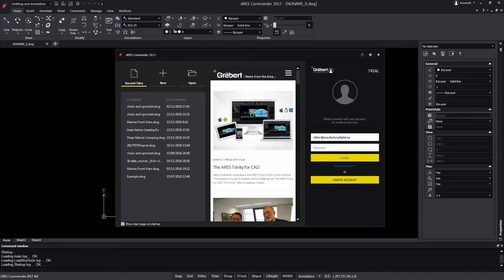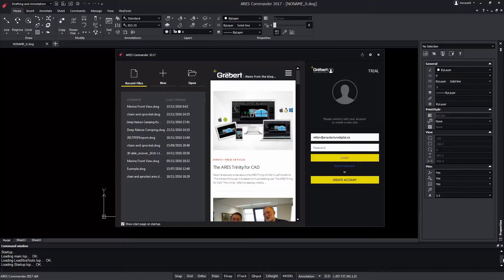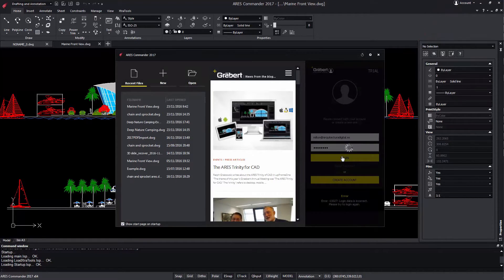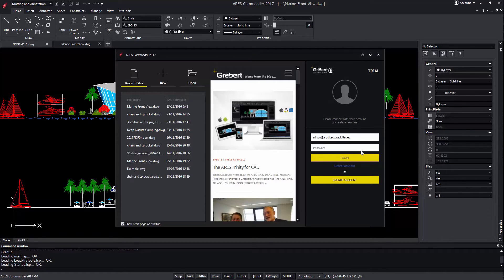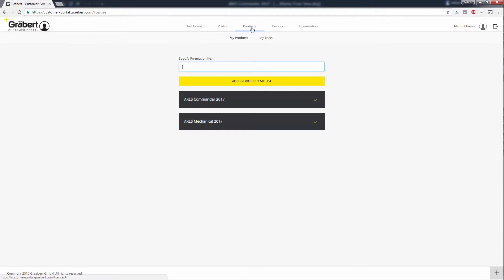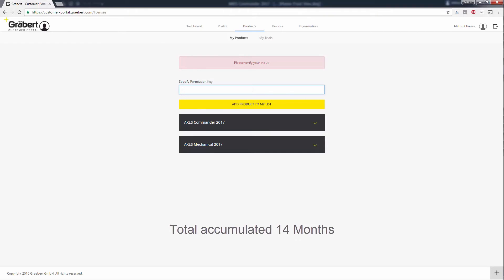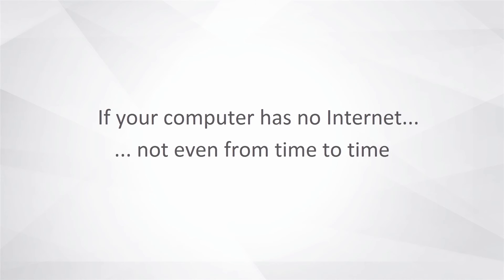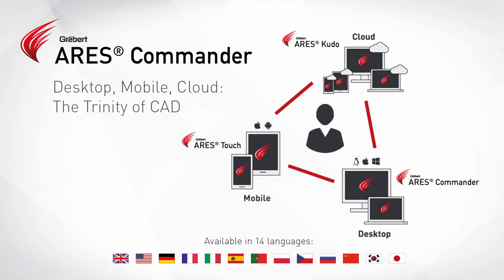Customer Portal to Manage Licenses and Devices | ARES Commander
0:00  License in ARES Commander
0:34  Logging in with same Graebert account for ARES Touch & Kudo
0:47  Welcome Screen (can reset password)
1:08  License activated
1:46  FLEX license & MANAGE ACCOUNT
2:17  Permission key
3:00  Launch ARES Commander without an Internet connection
3:19  Warning
3:31  Perpetual license and Annual plan